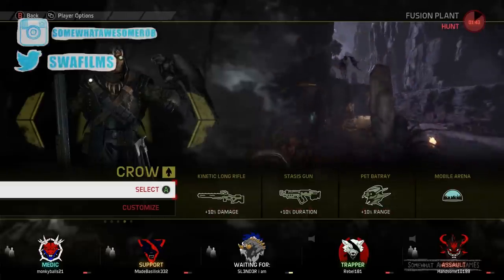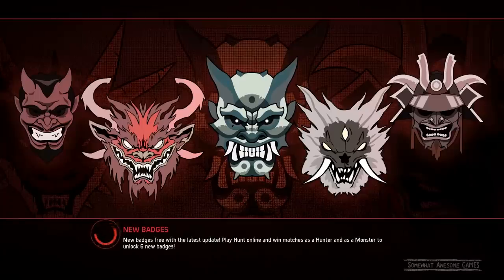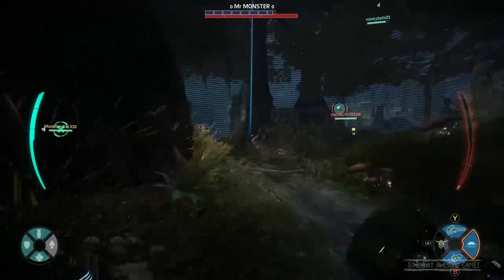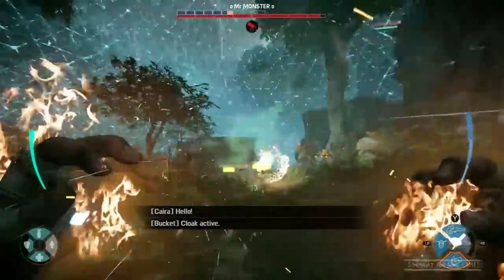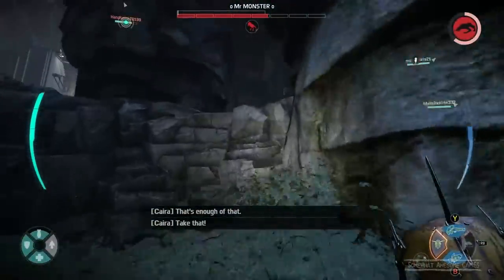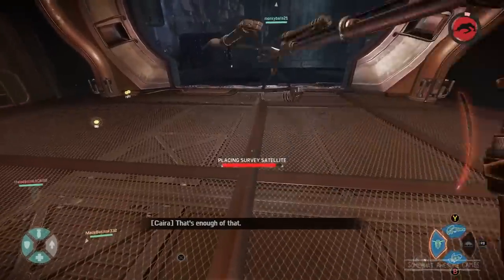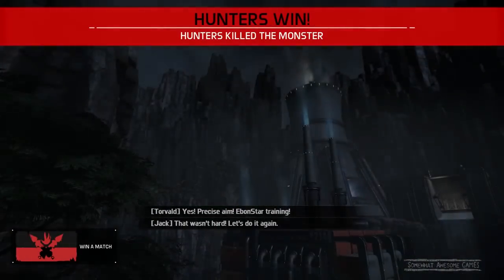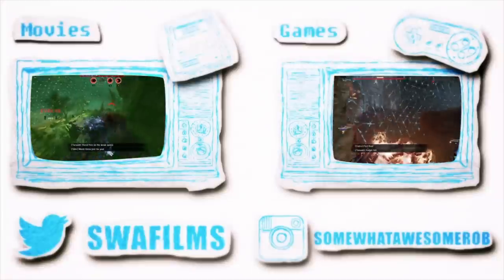Evolve: Jack Just Starting Out